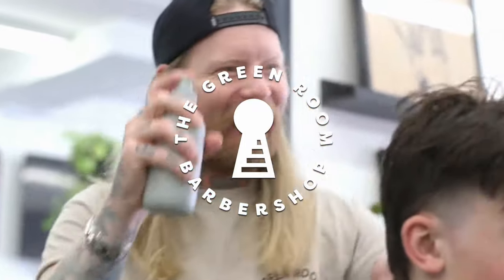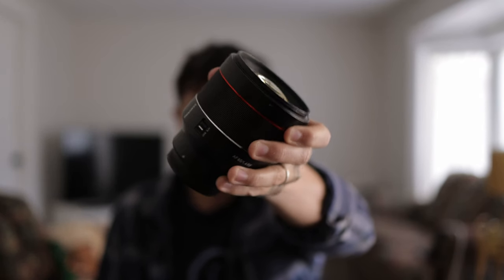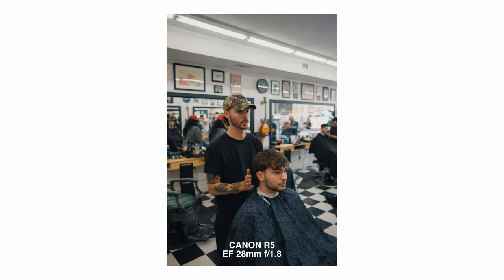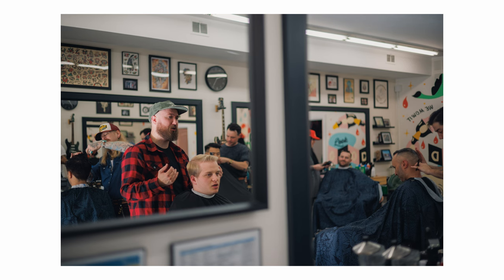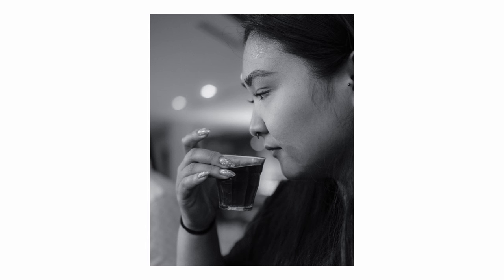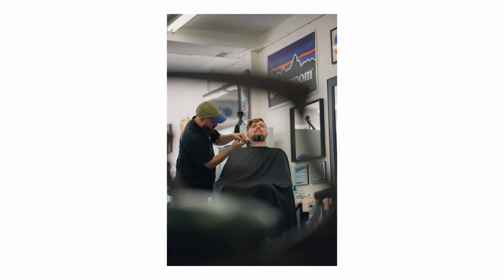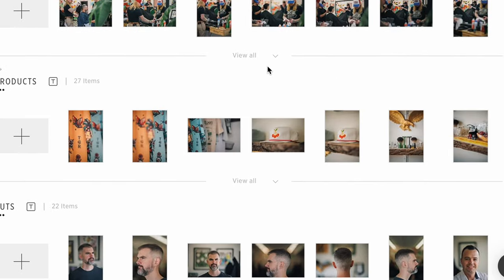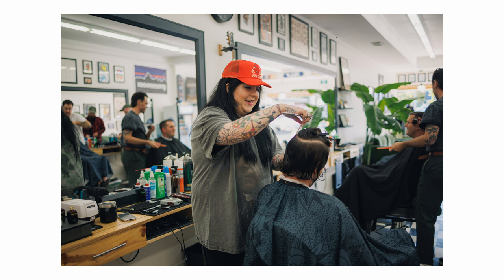Getting Paid To Take Photos In Cool Places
How do you go about a commercial photo shoot on site, in an operating business, while not being a total pain? Here's how.

My Current Camera Set Up:
Canon R5 (ON SALE!)
Canon RF 35mm f/1.8
Canon RF 50mm f/1.8
Canon EF to RF Adapter

LIGHTING
GODOX V1 FLASH
GODOX FLASH KIT
GODOX TRIGGER
GODOX BOWENS MOUNT
Zhiyun CX100 LIGHT

AUDIO
Rode Lav mic
My Fav Shotgun Mic
Budget Shotgun Mic
Wireless Shotgun Mic
Miscellaneous Gear
CF EXPRESS TYPE B
MY FAV SD CARD
🤕 GAFF TAPE
👗FASHION TAPE
✌️CABLE TIES
🛞CAMERA HANDLE